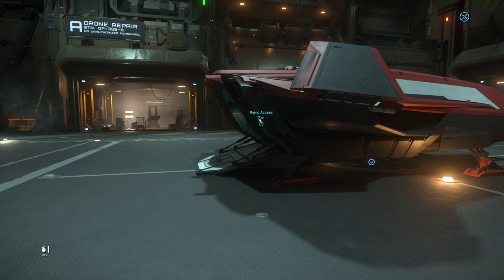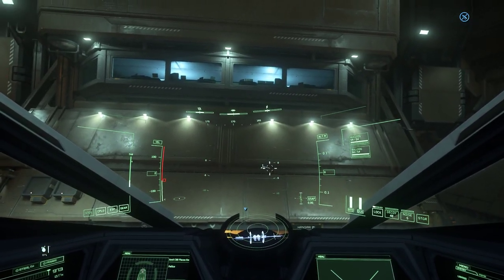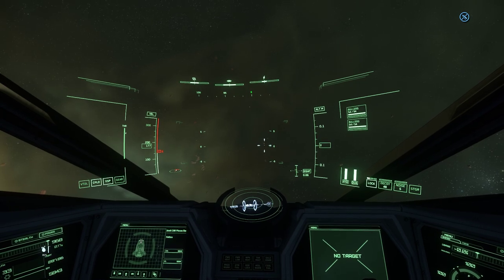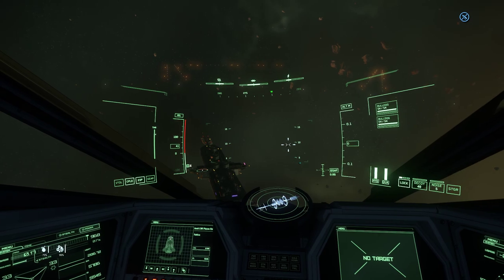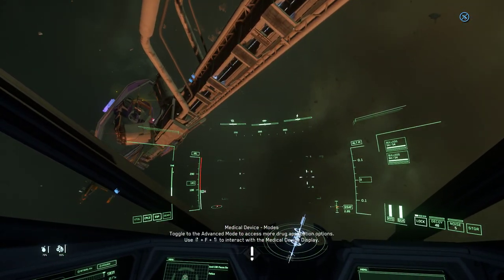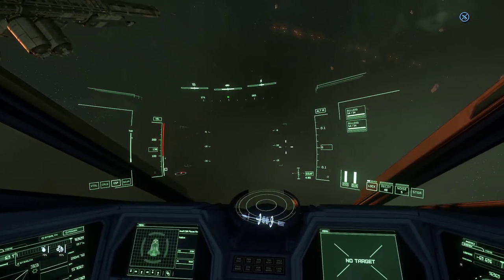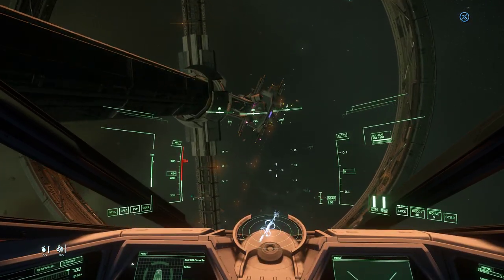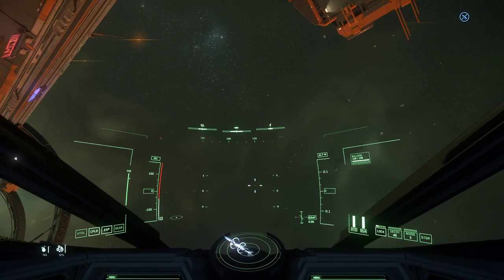The 'Other' mouse mode in Star Citizen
This is about a very interesting option for people that fly mouse/keyboard that a lot of people have never heard of.